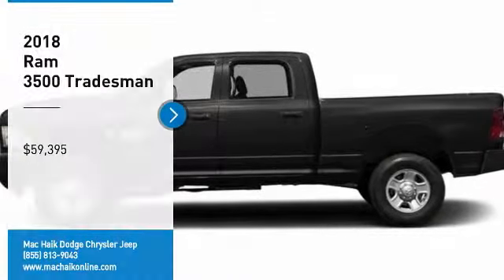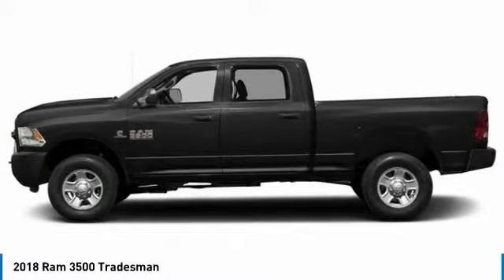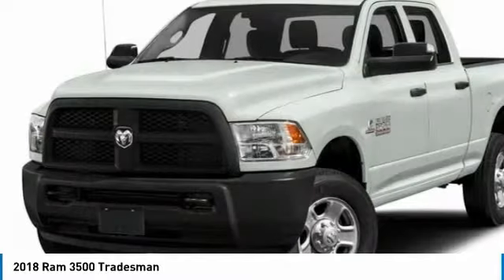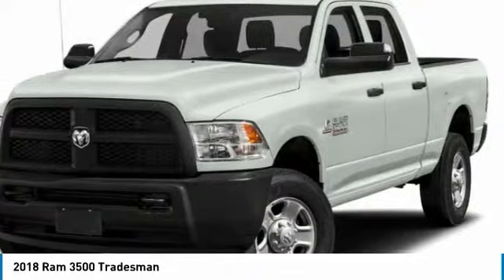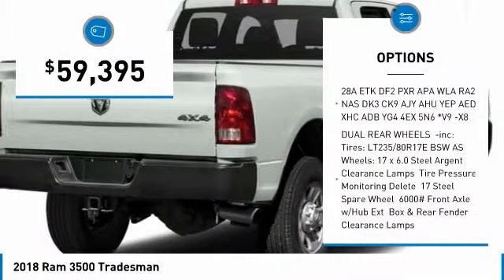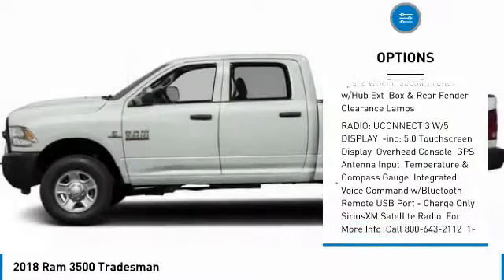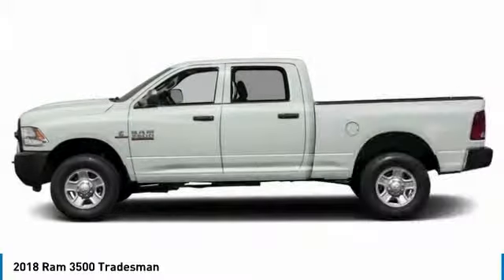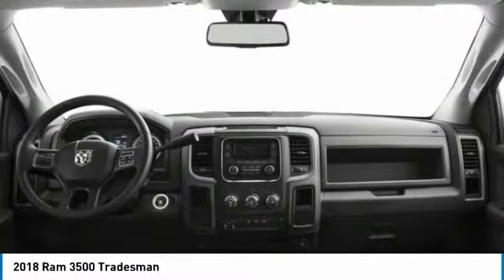2018 Ram 3500 Austin JG344156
2018 Ram 3500 Tradesman

You'll love this 2018 Ram 3500. This is a crew cab pickup you'll want to take home. Call and get in touch with Mac Haik Dodge Chrysler Jeep directly, and be the first to open the crew cab pickup door today!